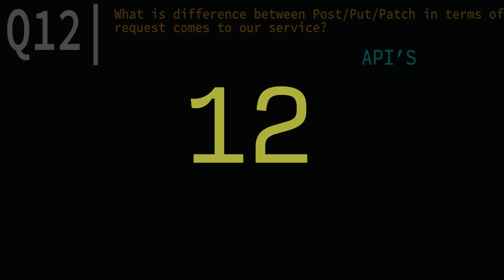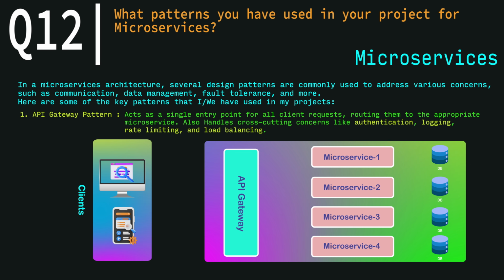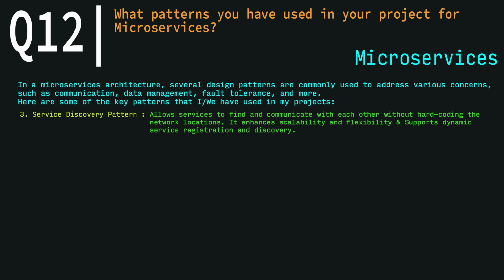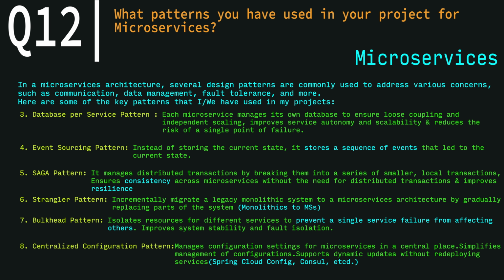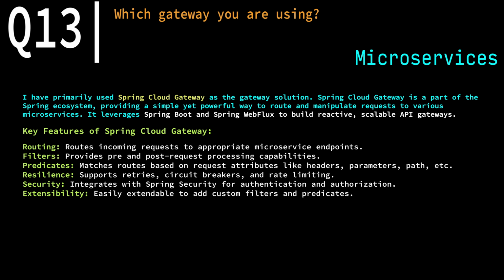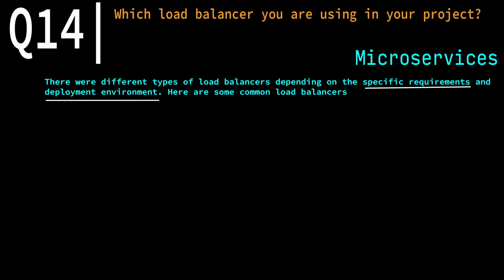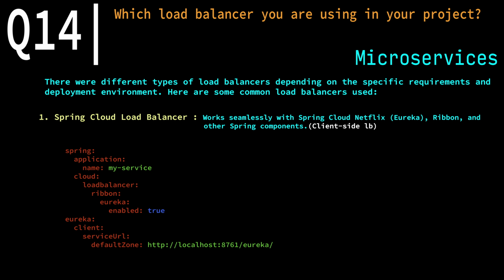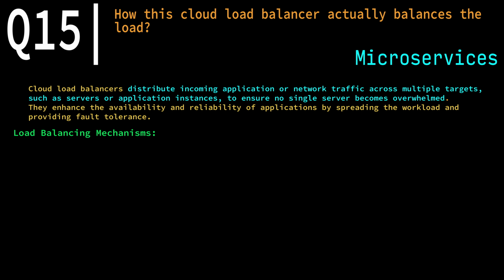Microservices Patterns, API Gateways & Load Balancers Explained for Interviews! 🚀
interviews? This video breaks down:

✅ Microservice Patterns – Key design strategies

✅ API Gateways – Role in routing, security & rate limiting

✅ Load Balancers – How they distribute traffic efficiently

Learn how these concepts work together in real-world systems and interview scenarios! 🎯 Watch now to boost your system design knowledge.

Similar Searches:
  - Microservices interview questions
  - API Gateway vs Load Balancer
  - Microservices patterns explained
  - How API Gateway works in Microservices
  - Load Balancer vs API Gateway
  - System design for Microservices
  - Microservices best practices
  - Java Interviews